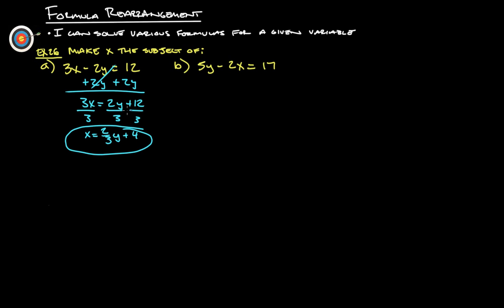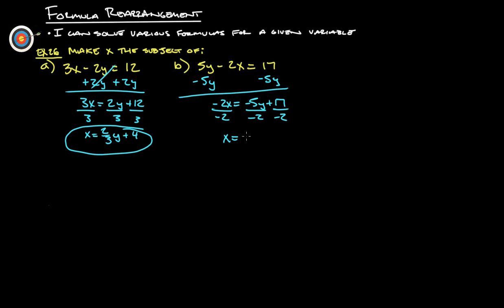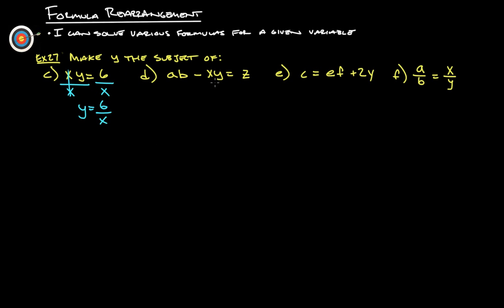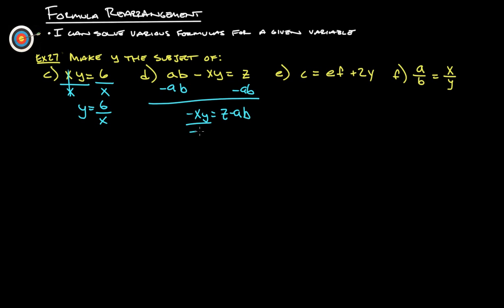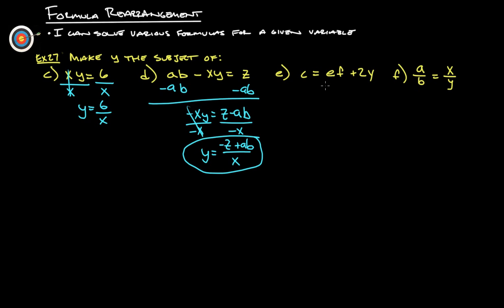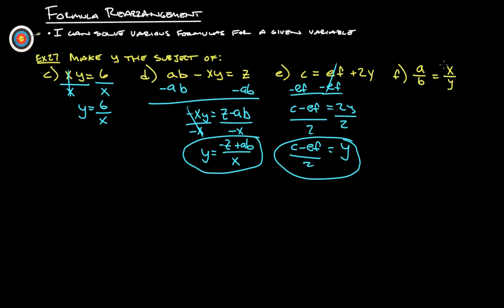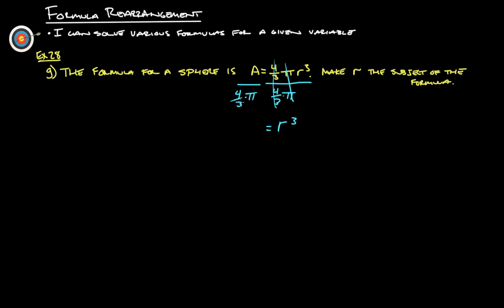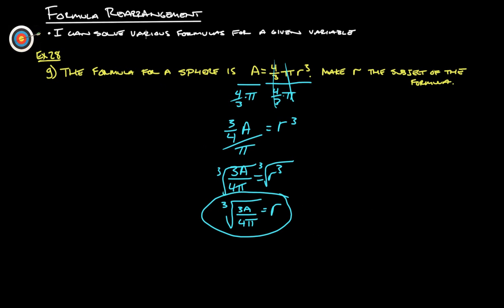2M Formula Rearrangement